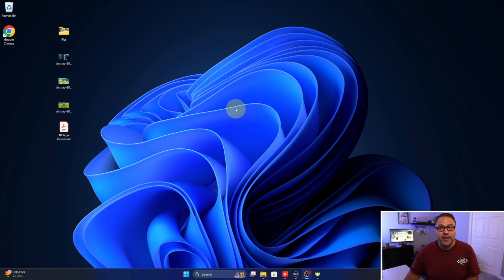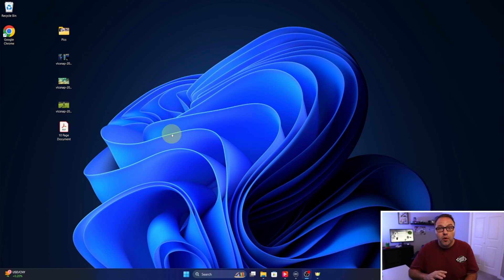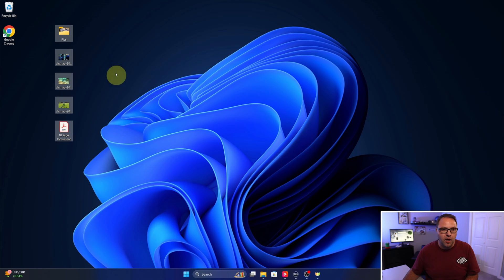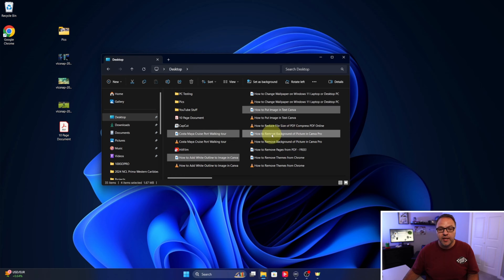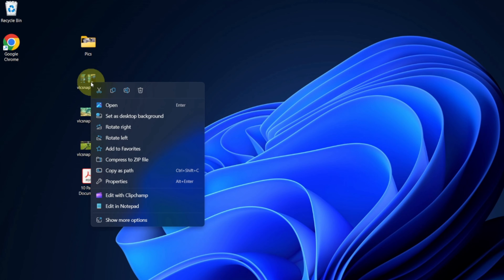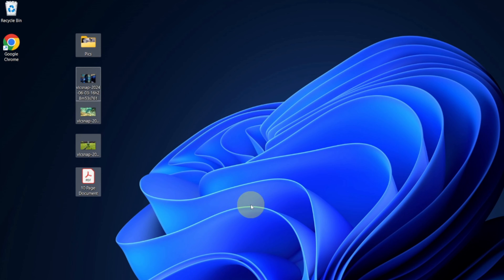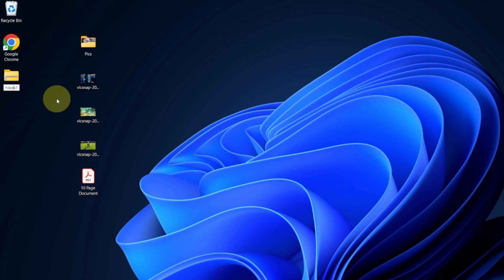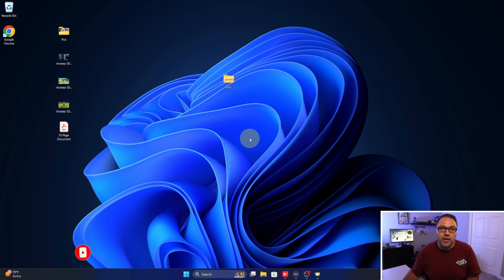How to make a ZIP FILE: Windows 11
Looking to make a Zip file in Windows 11? In this tutorial, I will guide you through the Windows 11 menus and show you how to create a Zip file folder for your files and folders. A Zip file allows you to shrink the space needed for your files, allowing for easy storage or transfer. So let's dive into this Zip file Windows 11 tutorial.